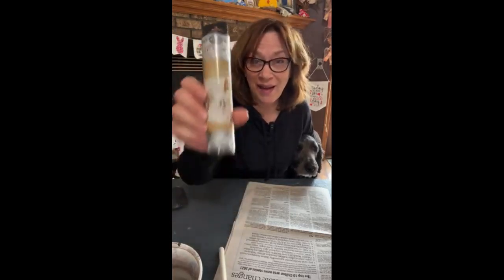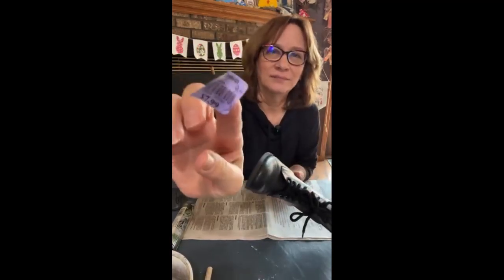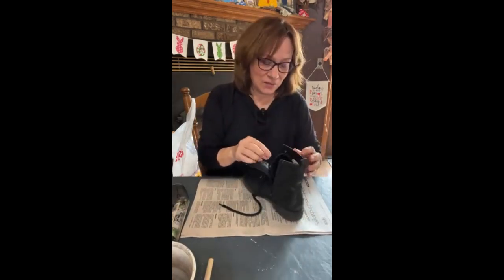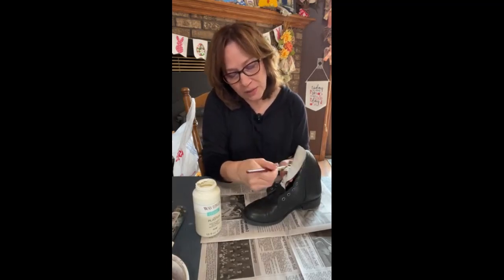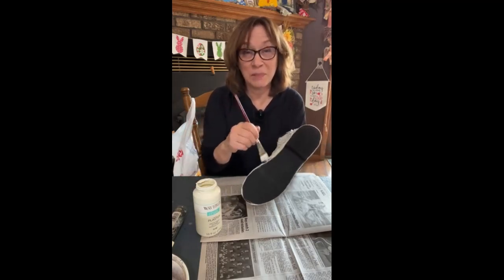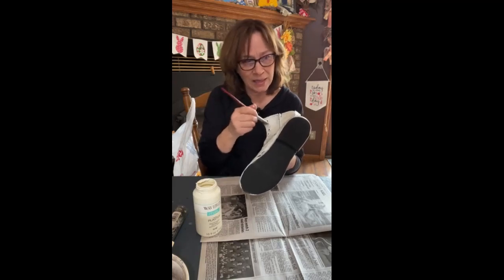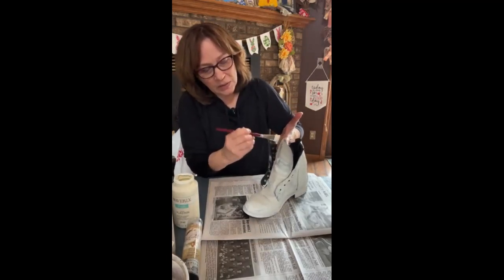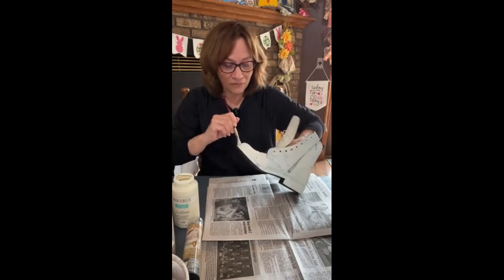Upcycle Old Boot or Shoe (or new) Makeover DIY - You Won't Believe this Transformation - AND SO EASY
Do you have old boot or shoes that you don't want anymore? Or you can find some from Good Will or Thrift Stores. You won't believe how easy it is to upcycle your old boots to make this beautiful Shabby Sheek decoration idea. Let me show you how to turn your trash to treasure with this easy tutorial.